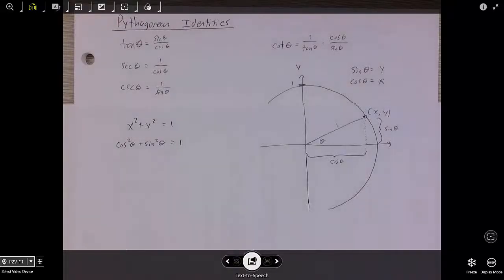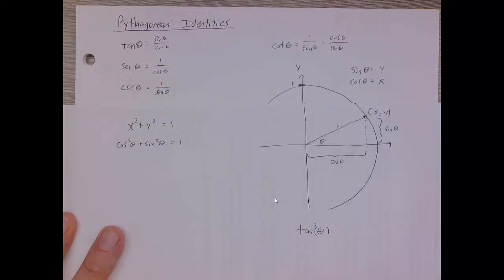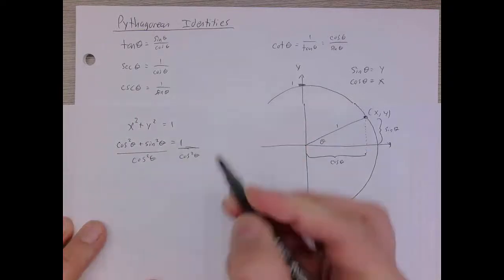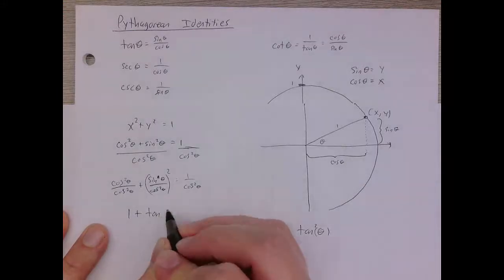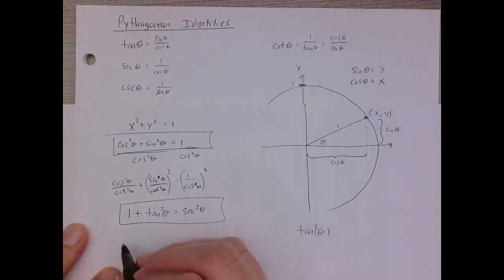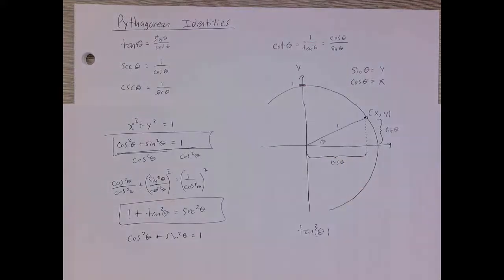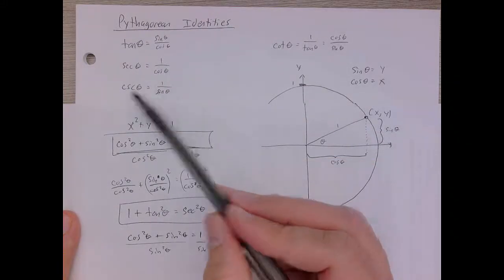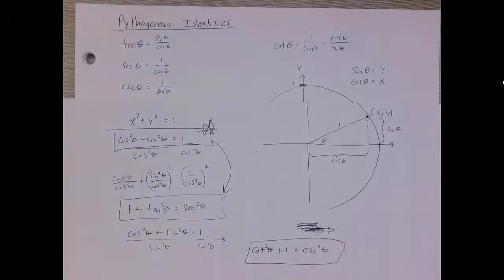8.1 - 3 - Pythagorean identities pt. 2